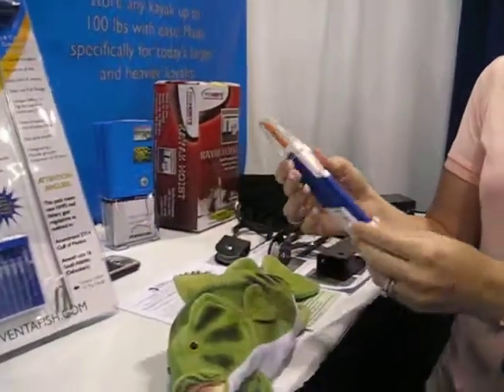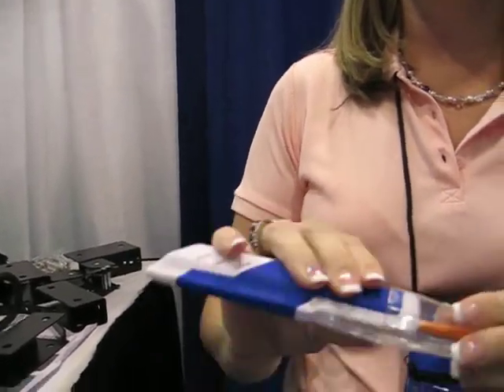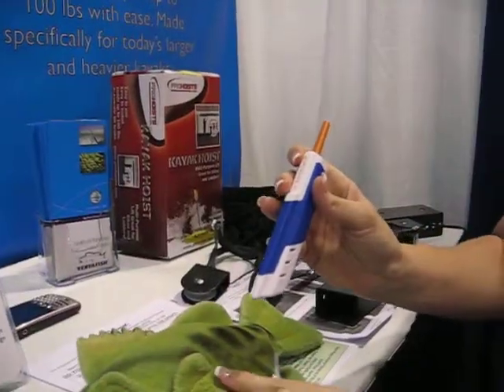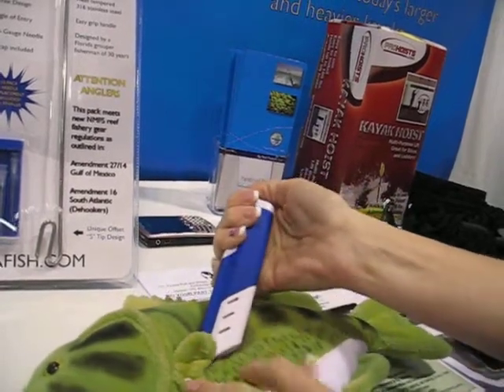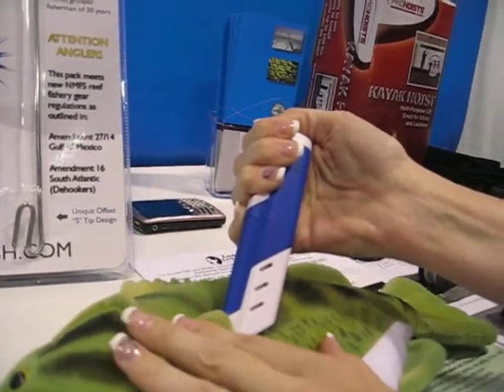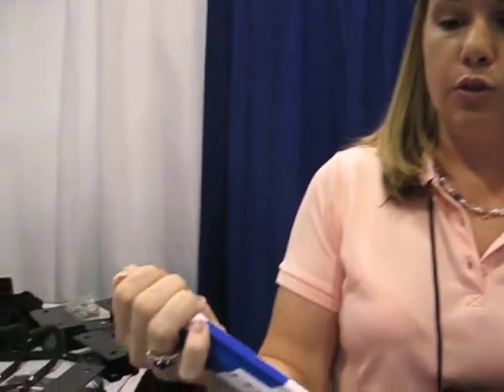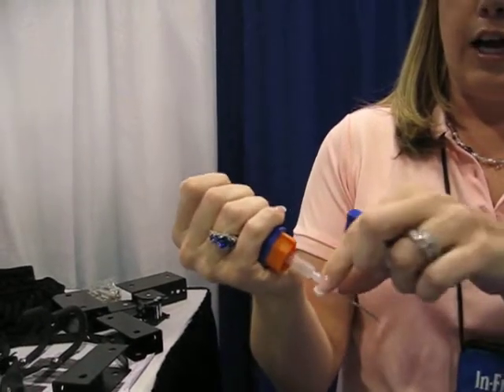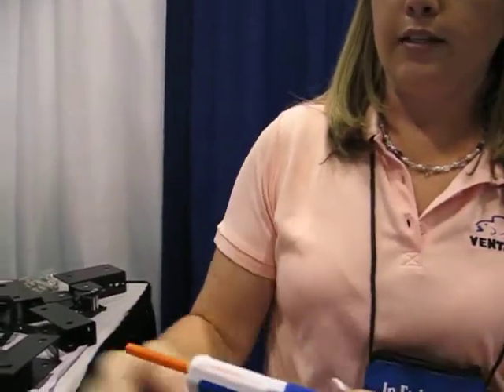Ventafish shows the latest boating accessories at ICAST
Betty Bauman of "Ladies, Let's Go Fishing!" News interviews Sarah Cooksey at the ICAST 2009 show in Orlando. Sarah shows hot to properly vent a fish using their new venting tool. Dehookers also available.